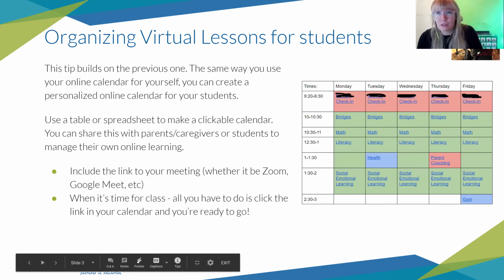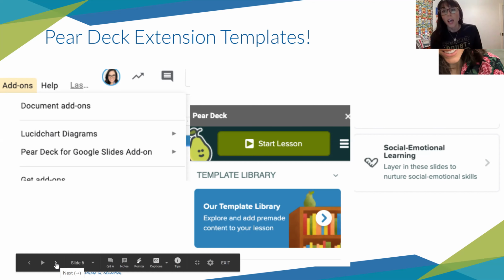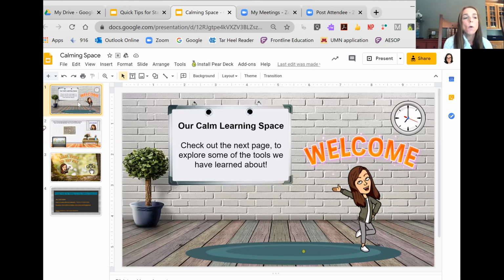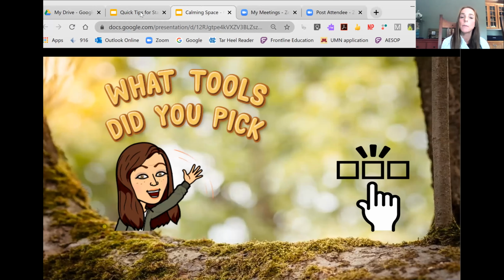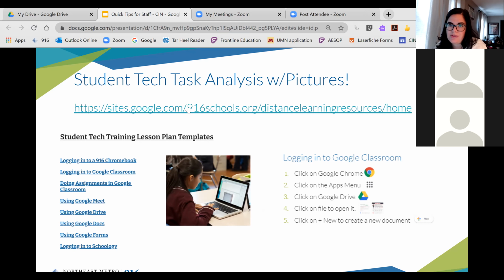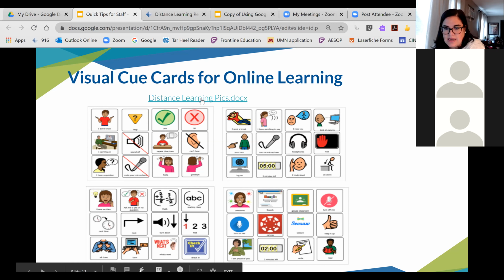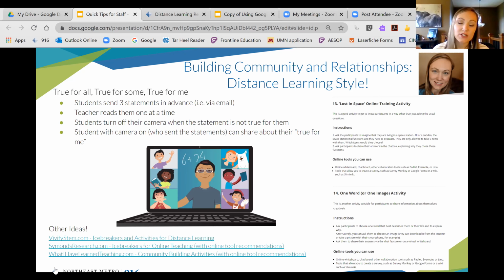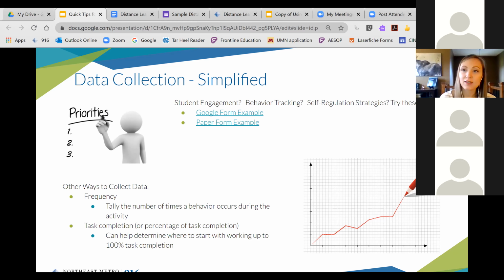10 Quick Tips - CIN